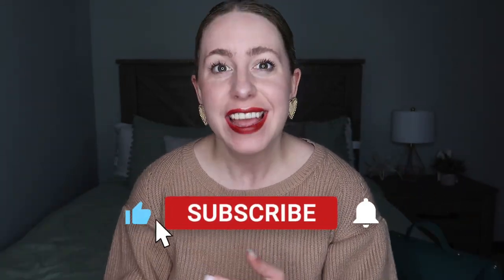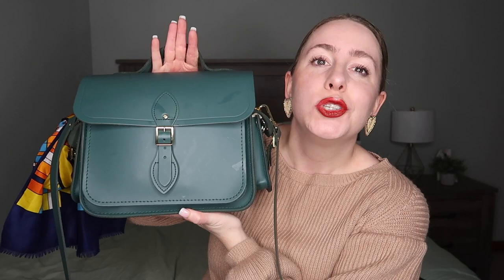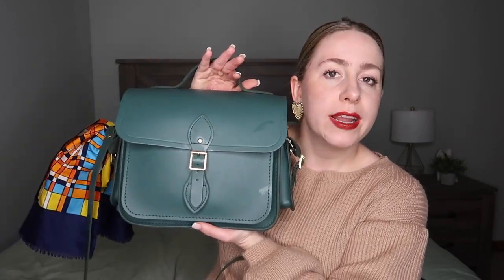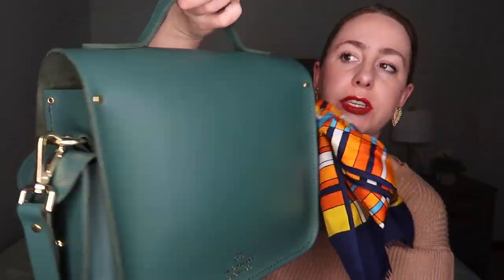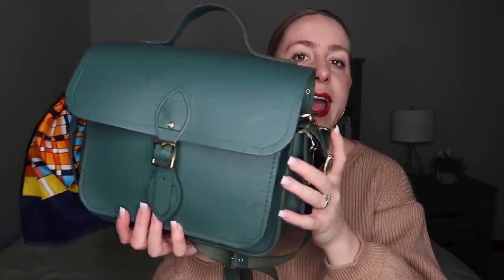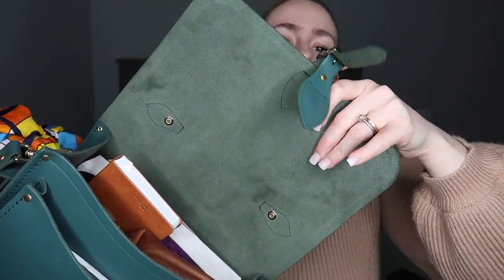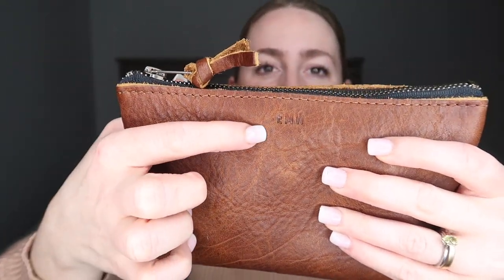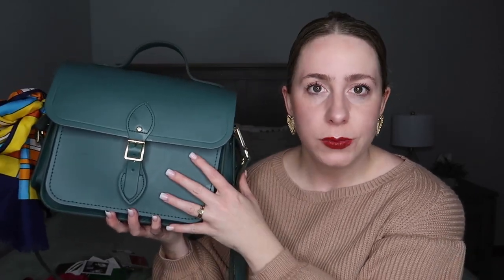The Cambridge Satchel Traveller Bag | there are some issues...my first impressions + what's inside!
Hi babes!!

I'm thrilled to be back and making videos for you guys!! Thought I'd start with showing you a new bag in my collection - The Cambridge Satchel Co. Traveller Bag in the large size! I had been eyeing the bag for some time now, and I decided to purchase it during the Black Friday sale! These are my first impressions, and all I can carry in this bag!!

xoxo
Erica